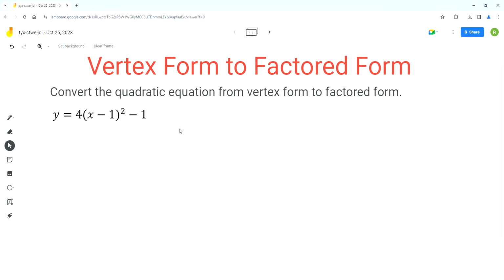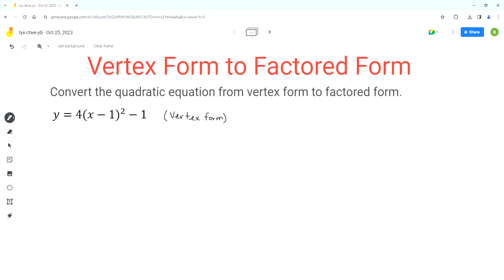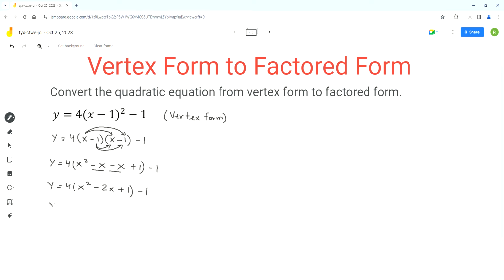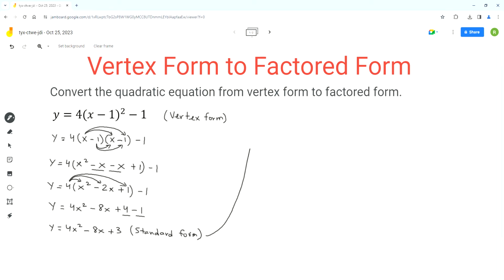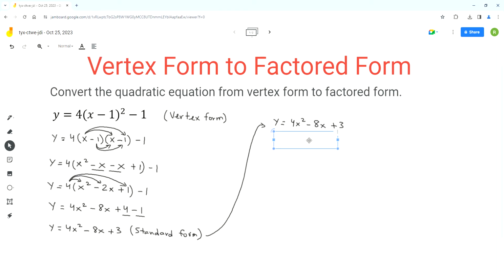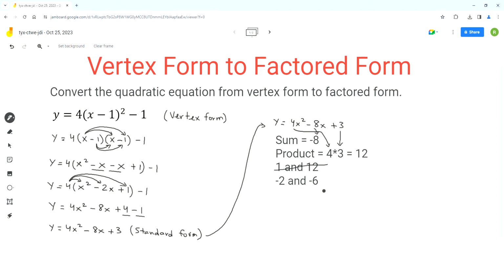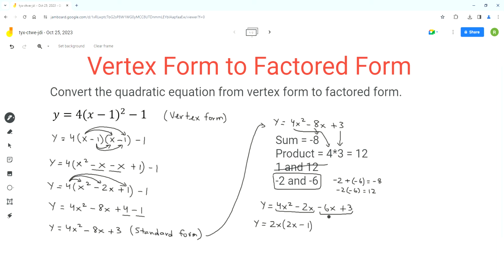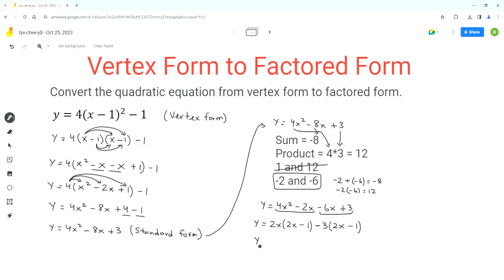VERTEX FORM TO FACTORED FORM: y = 4(x - 1)^2 - 1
In this video, I share with you steps to convert a quadratic equation y = 4(x - 1)^2 - 1 from Vertex Form to Factored Form.